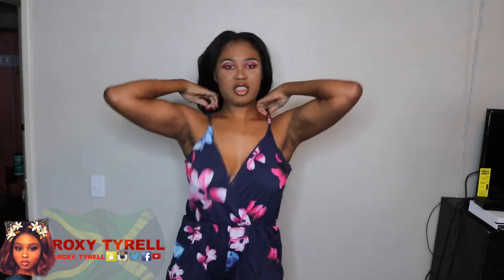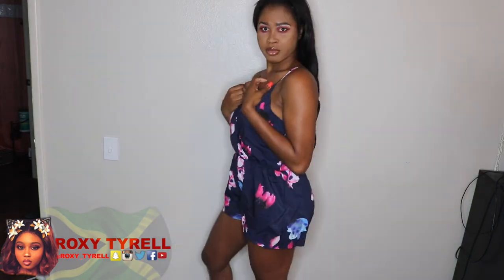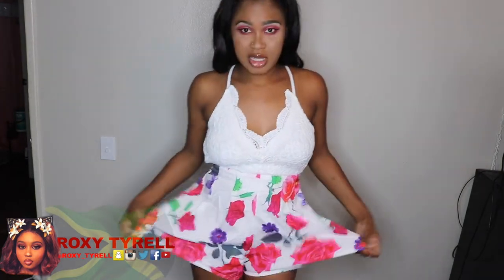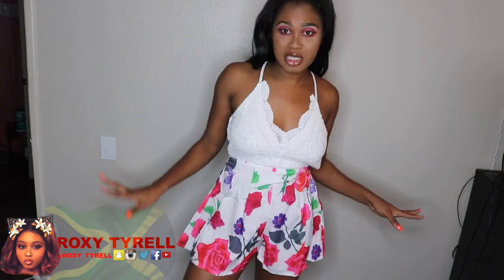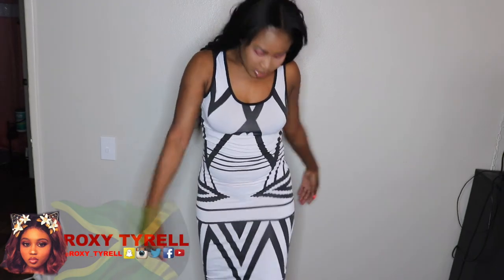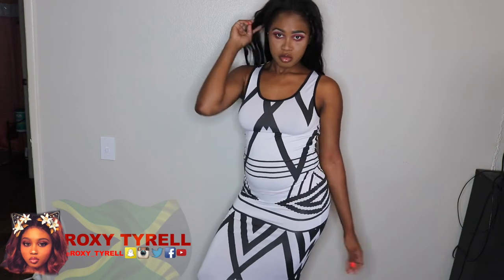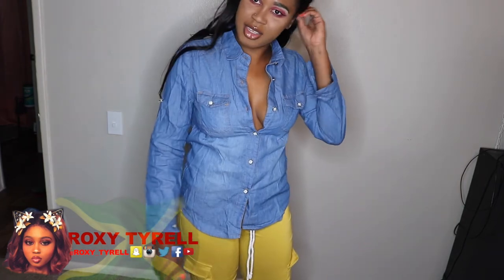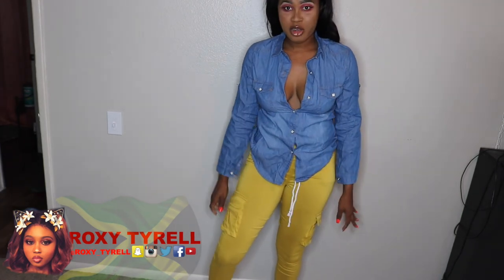DRESSLILY | DRESSBLILY TRYON HAUL | ROXY TYRELL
CODE: ROXAN5233N